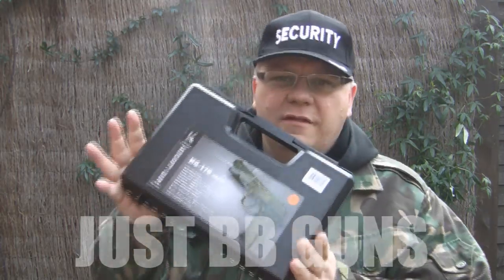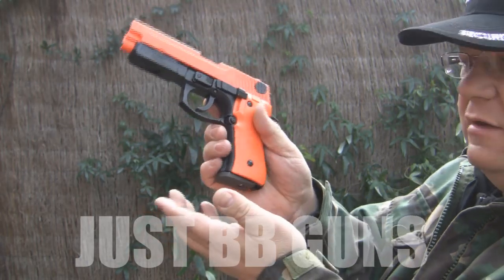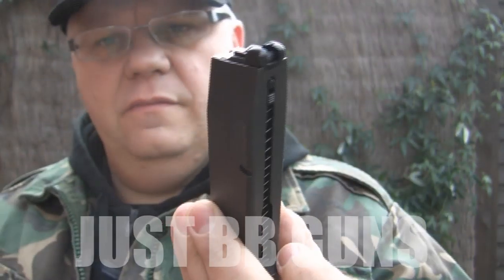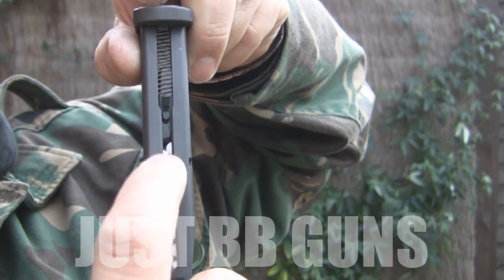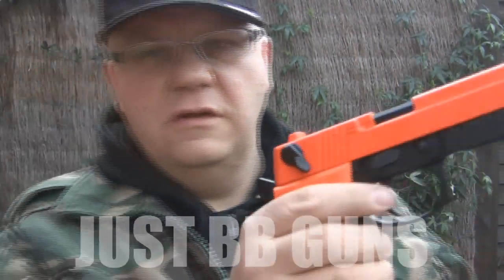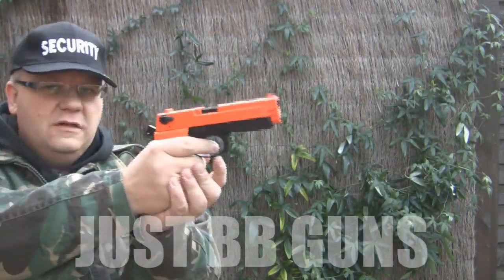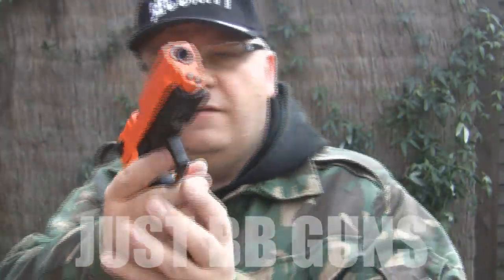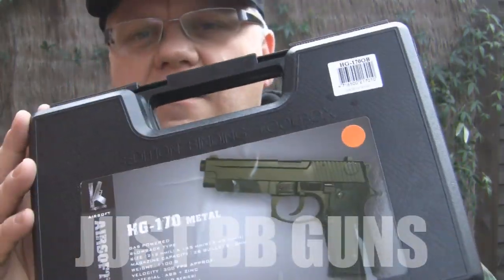AIRSOFT GAS GUN